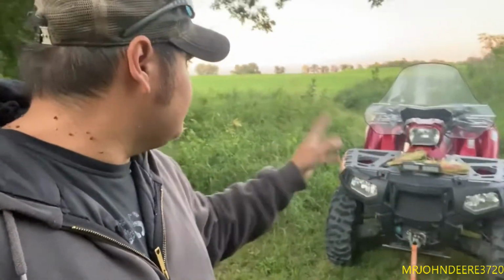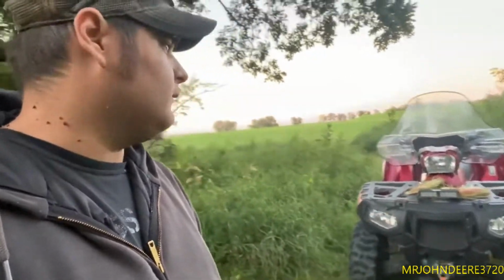update on the L-130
2nd NOTE: my channel is NOT FOR KIDS & my vids have cussing in them so if u dont like BAD words leave now.